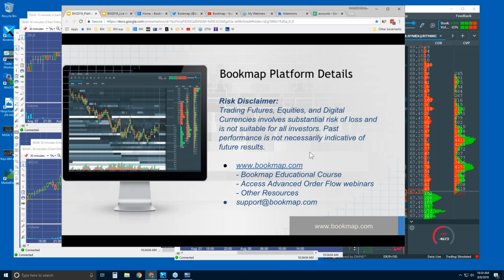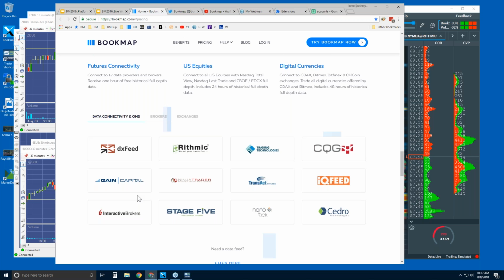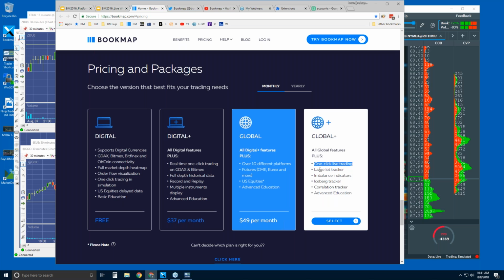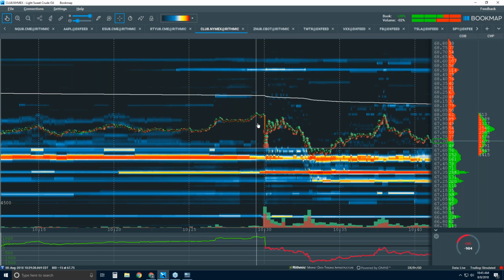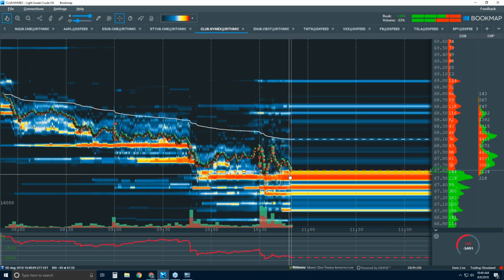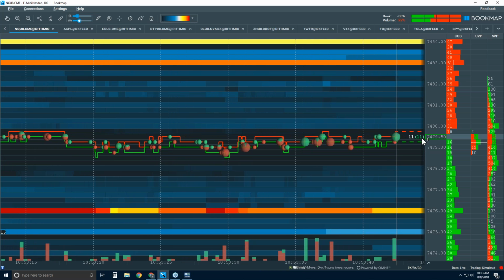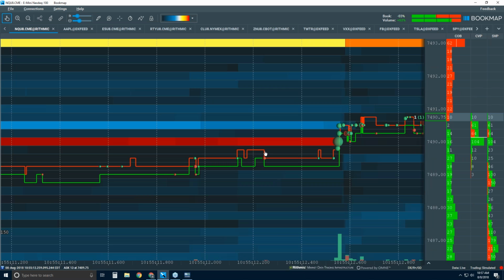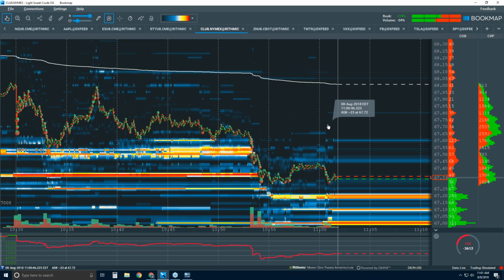2018-08-08 Bookmap Platform Details - Wed